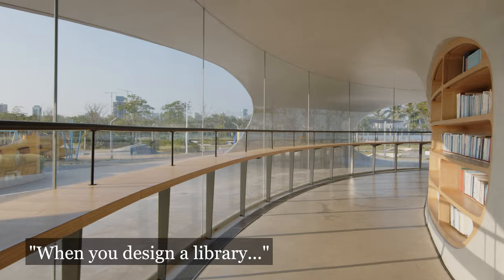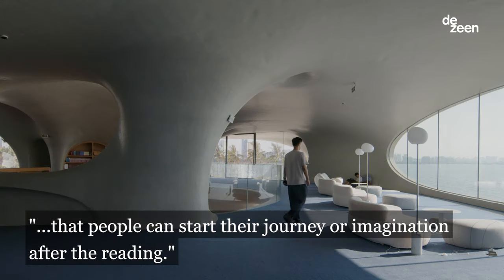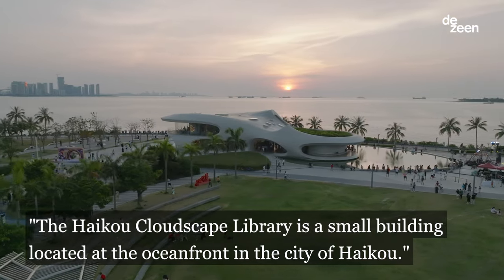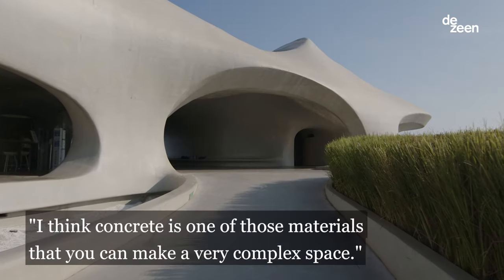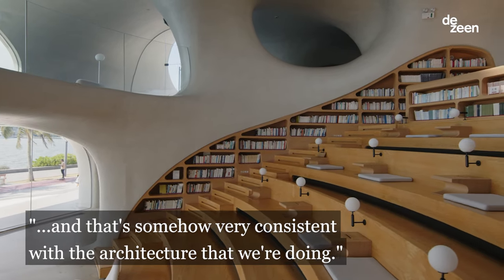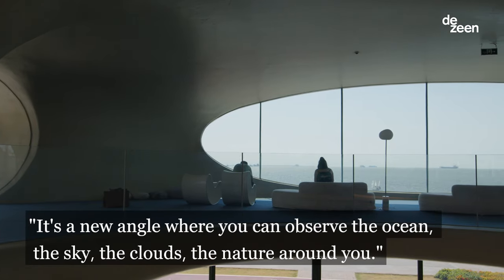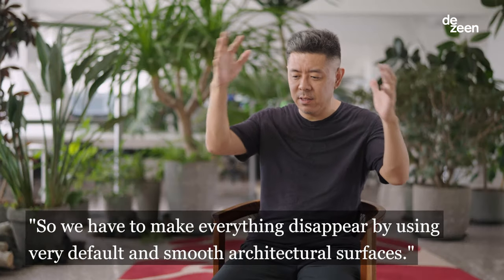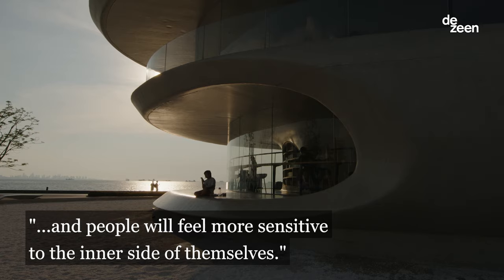Ma Yansong on MAD's amorphous concrete library in Haikou | Concrete Icons | Dezeen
In the first instalment of Dezeen's new Concrete Icons series produced in collaboration with Holcim, MAD Architects founder Ma Yansong explains how his firm's sinuous concrete library in Haikou, China encourages visitors to use their imagination.

Yansong is the first participant in Concrete Icons, a new video series profiling the most iconic contemporary concrete buildings by the world's leading architects.

The video focusses on MAD's Cloudscape of Haikou, a library with a flowing form cast in white concrete located in a waterside park in Haikou on the island of Hainan.

Completed in 2021, the 1,000-square-metre structure houses a library, cafe, restrooms, showers, a nursery room, and bike storage, and acts as a waystation for visitors to the park.

Speaking to Dezeen in an exclusive video interview filmed at MAD's offices in Beining, Yansong explained how the building is designed to put visitors in a contemplative or imaginative state of mind.